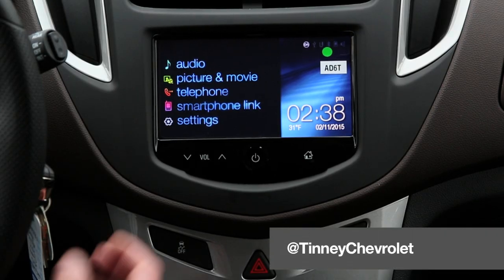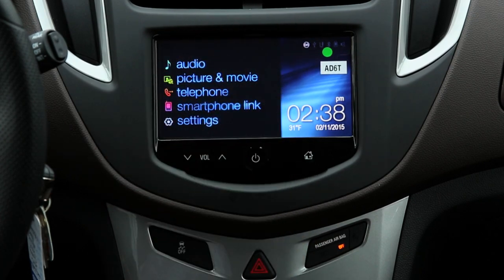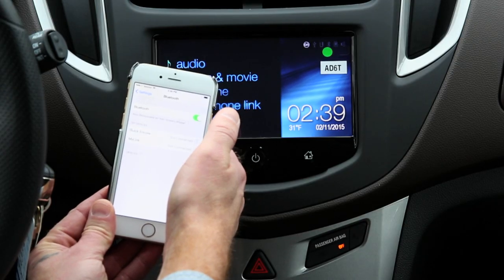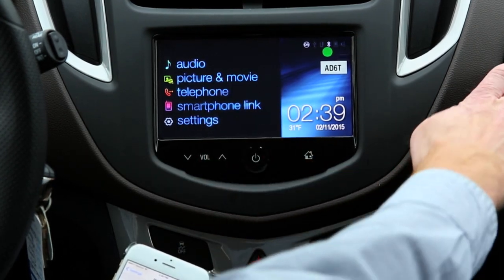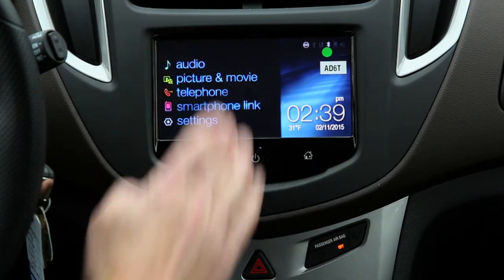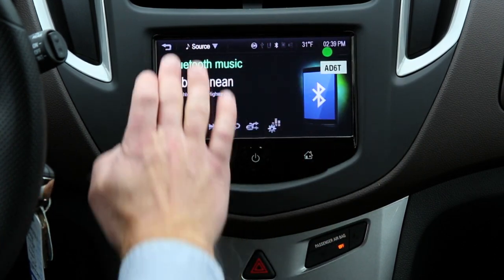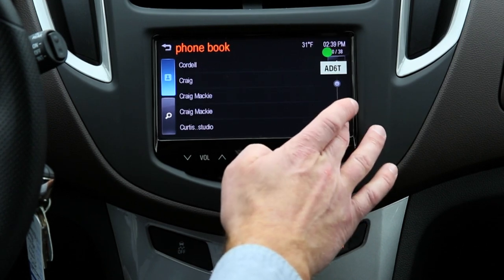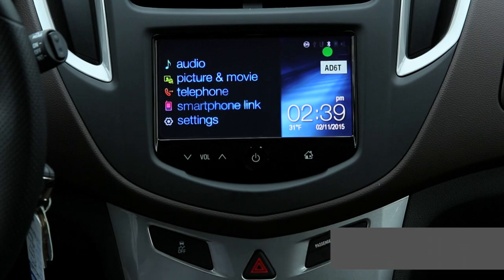How-To Sync a Phone with MyLink in a Chevrolet Trax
How-To Sync a Phone in a Chevrolet Trax using MyLink with an iPhone 6 smartphone. The all new 2015 Chevrolet Trax with MyLink in Grand Rapids MI from Tinney Chevrolet Buick GMC Cadillac of Greenville MI, in the Grand Rapids MI area of West Michigan.

Year: 2015
Make: Chevrolet
Model: Trax
Type: How-To sync a smartphone with Chevrolet MyLink using Bluetooth

Easily sync your smartphone using the bluetooth feature on your new 2015 Chevrolet Trax crossover SUV in Grand Rapids MI in a matter of minutes. Grand Rapids area Chevrolet MyLink car dealership is Tinney. Grand Rapids MI area Chevrolet Trax dealer. Visit our new Chevrolet showroom to learn how to integrate and use your smartphone with the new Chevrolet MyLink and other automotive tech. See the all-new 2015 Chevrolet Trax Grand Rapids MI right from home by clicking here

Welcome to the 2015 Chevrolet Trax crossover. This is the MyLink inside. I want to show you how you can easily connect your smartphone using bluetooth. It's super easy, you don't even have to do anything on the MyLink really. Just take out your phone phone. Select settings and go into bluetooth and switch it on. Now select MyLink from the menu. Now a confirmation will appear on the MyLink color touch screen. Now your phone is connected by bluetooth with MyLink. Push the button that says ok. you can now go ahead and put your smartphone away and now I'm on the road. I don't have to mess around with the phone at all, I don't even have to see it. If I want to listen to music on the MyLink I just press the audio button and select the source as bluetooth. I now have all of my music library and songs on the MyLink radio using bluetooth. Or, if I want to make a phone call I select telephone. I can go into my contacts where I can find all of my phone numbers in sync to the MyLink system in the new Chevrolet Trax. It's all wired to the car by bluetooth. I can keep my eyes on the road where they should be and keep looking forward! I love using the phone sync feature on the new Chevrolet Trax MyLink by bluetooth.

or stop by Tinney Chevrolet Buick GMC Cadillac today!
How To Sync a Smartphone Using Bluetooth with the new 2015 Chevrolet Trax Grand Rapids MI Crossover